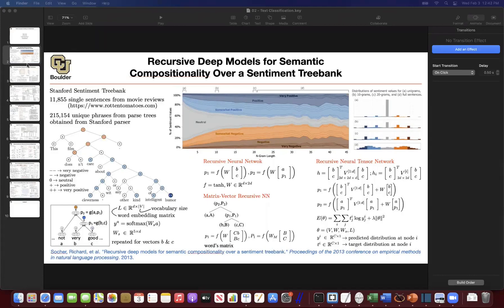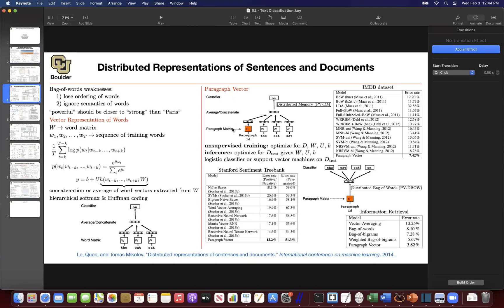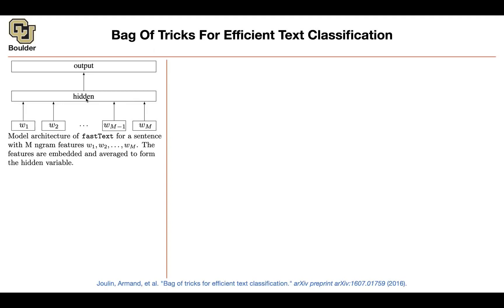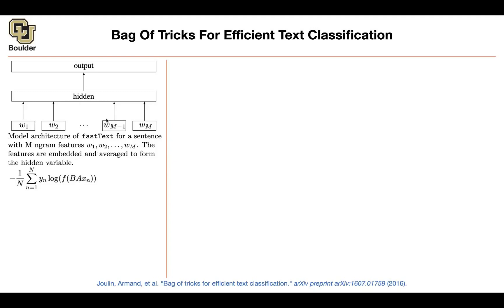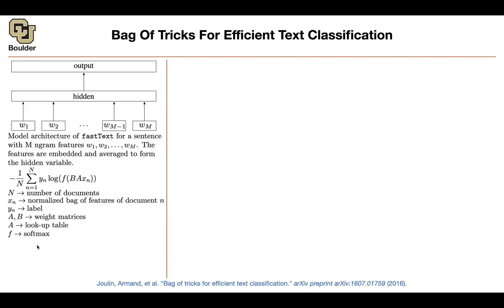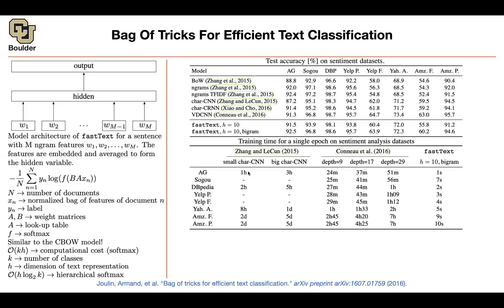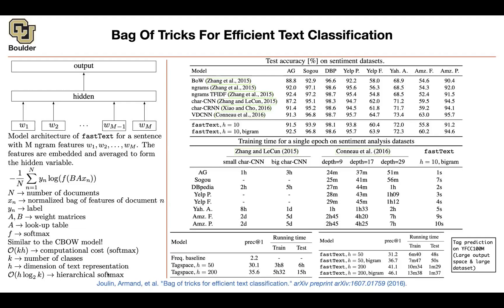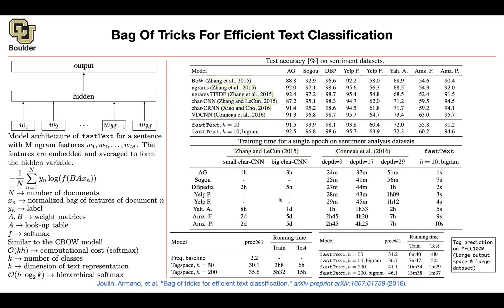FastText | Lecture 50 (Part 1) | Applied Deep Learning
Bag Of Tricks For Efficient Text Classification